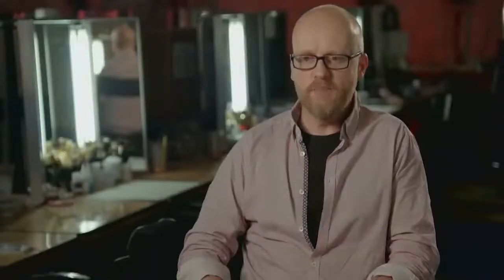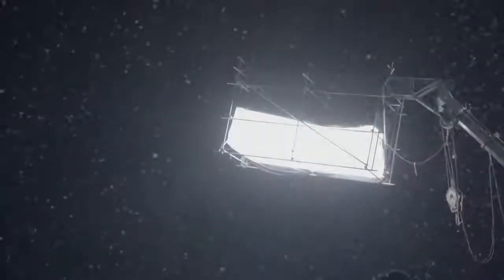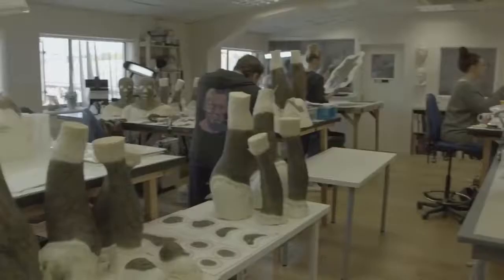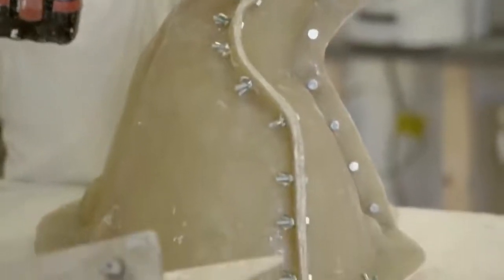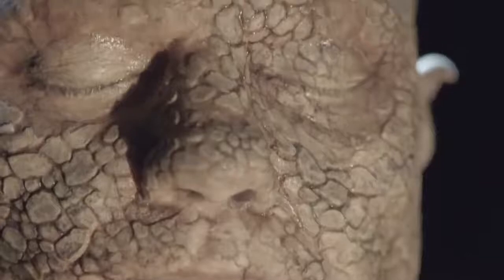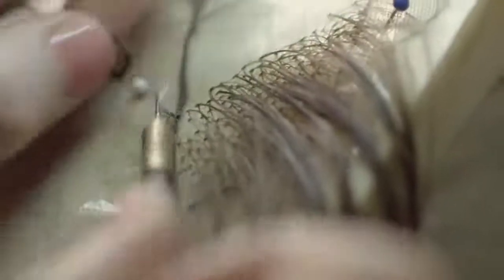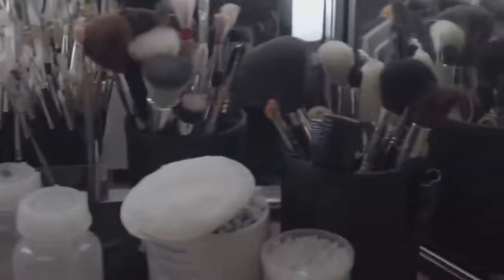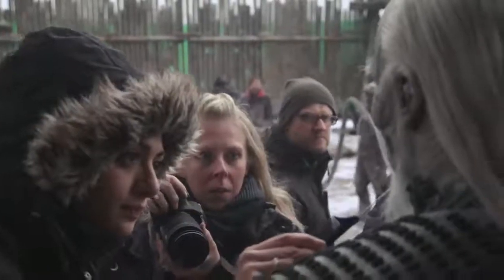Inside GOT - Creating the Prosthetics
See how the team practically creates all of the makeup and prosthetics in the series.